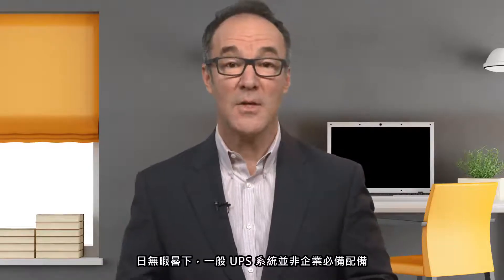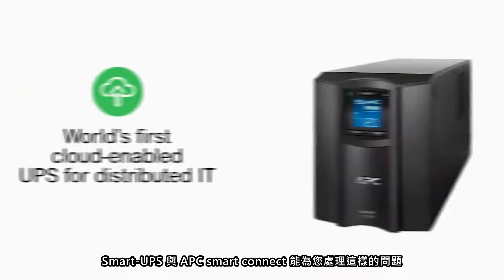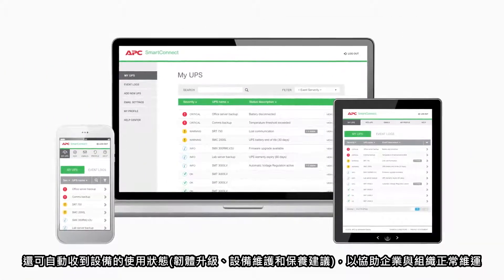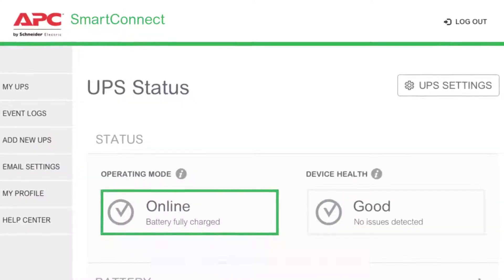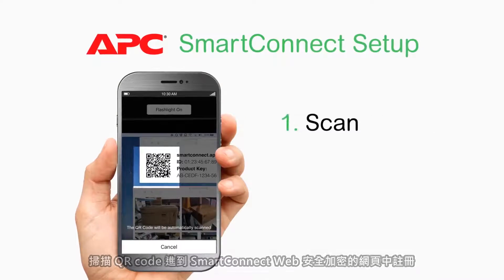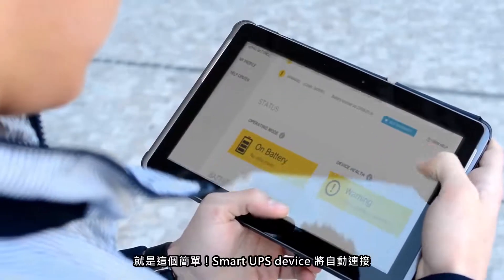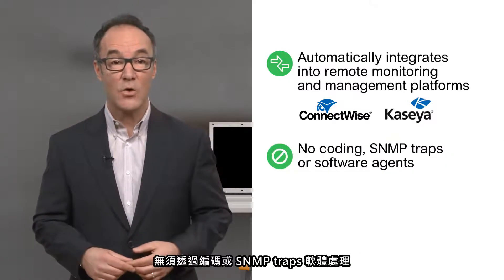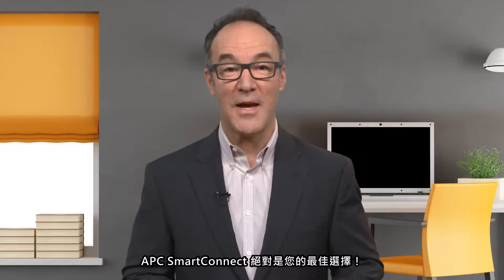使用 APC SmartConnect 連結 Smart-UPS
具有 SmartConnect 功能的Connected APC Smart-UPS™是一種新的啟用雲的UPS，它使您可以通過任何物聯網連接的設備隨時隨地線上監視UPS。